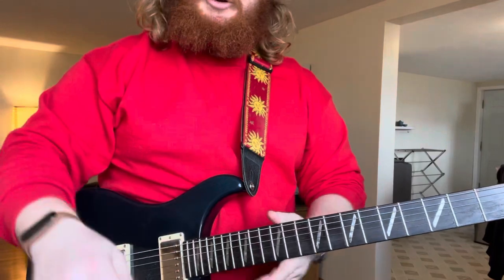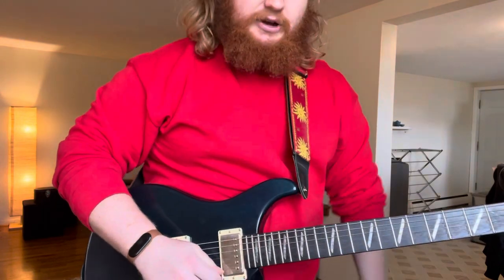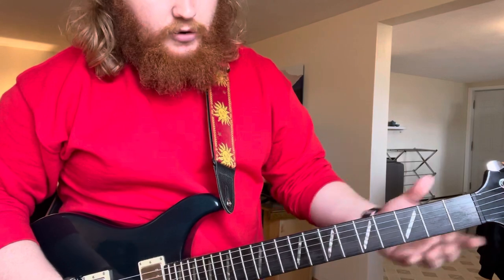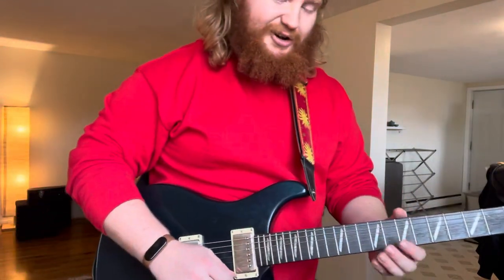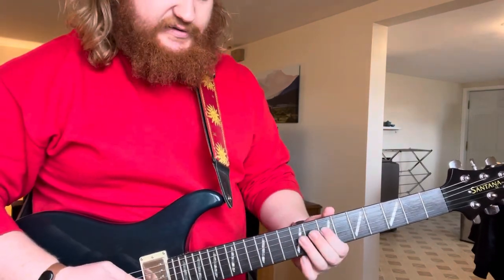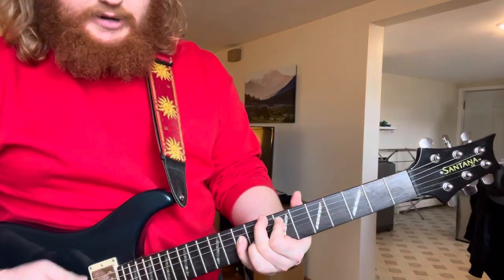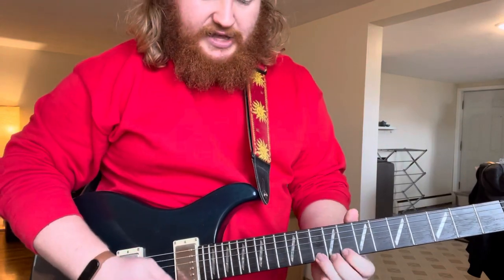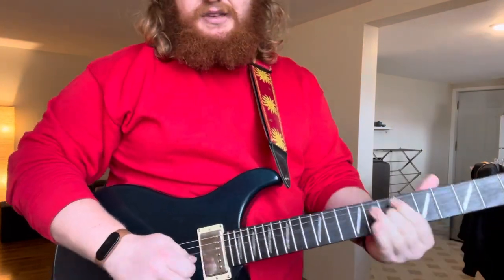Guitar Solo Lesson: Adventures in a Yorkshire Landscape - Bill Nelson Soloing Techniques (PART 1)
Best Acoustic Guitar Strings
Best BUDGET Acoustic Guitar
Best PREMIUM Acoustic Guitar
Best Guitar Picks
Best Guitar Capo